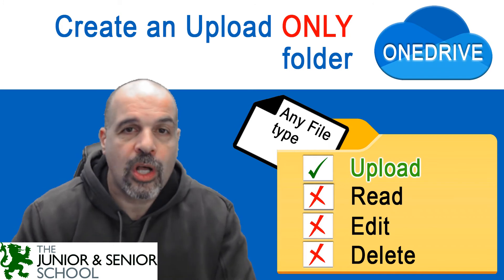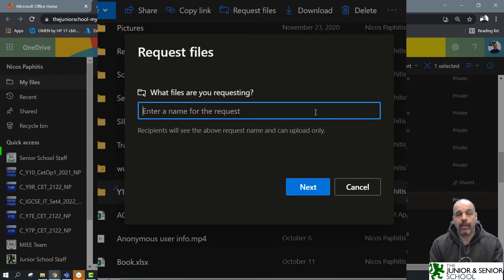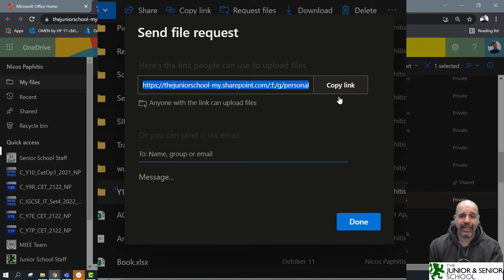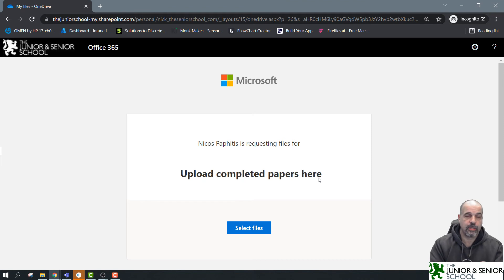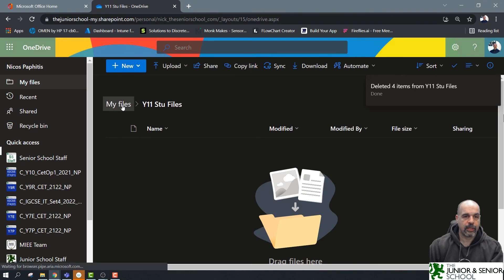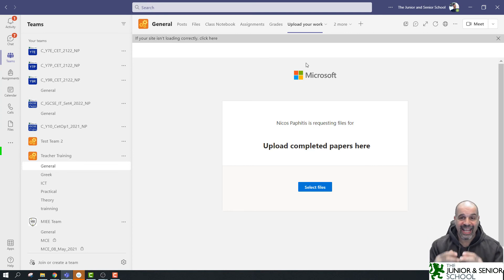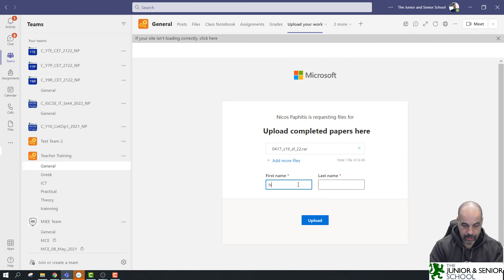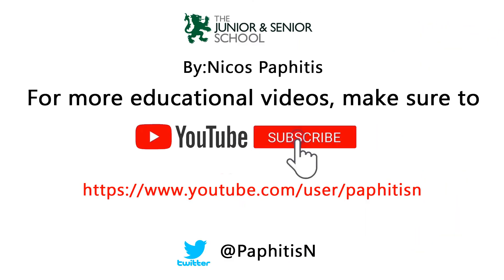Upload ONLY folder, Request files with OneDrive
Request files from staff or students without them being able to edit or even see other files submitted.  Add people manually or from a group like Microsoft Teams.  In the tutorial i demonstrate the process you would follow to create an Upload only folder and the process that users will use to upload files and folders.  Automatically name files with the senders name so you know who submitted the files.